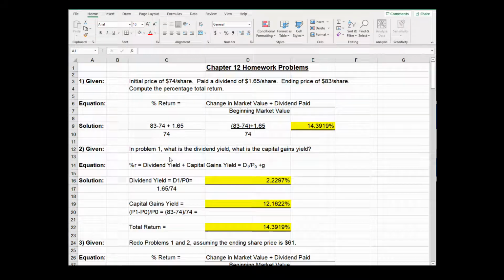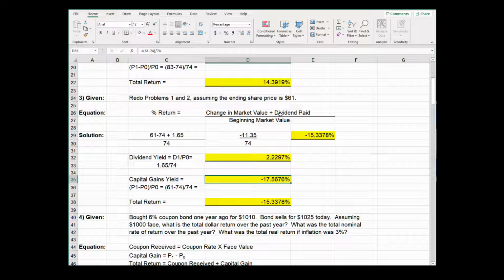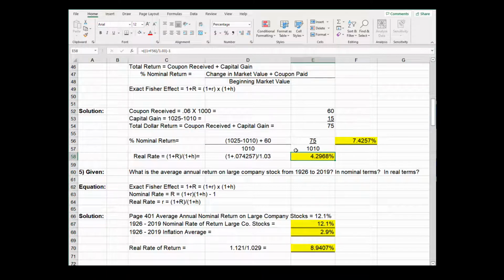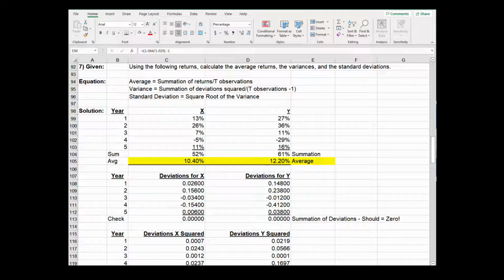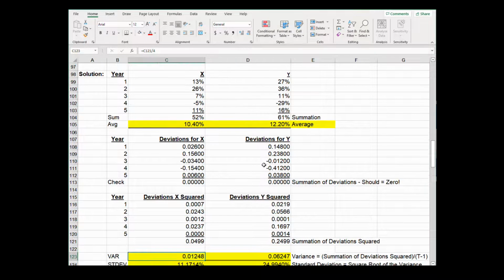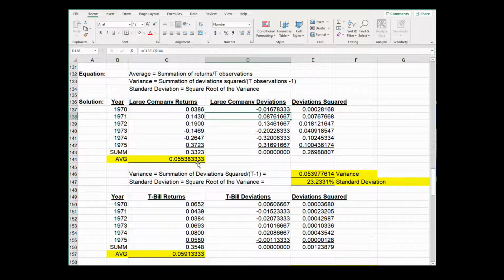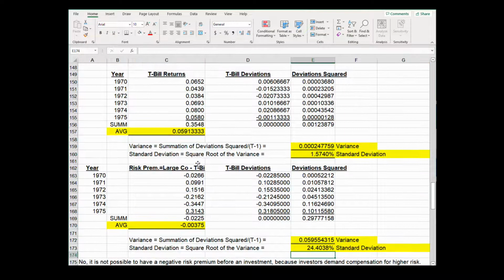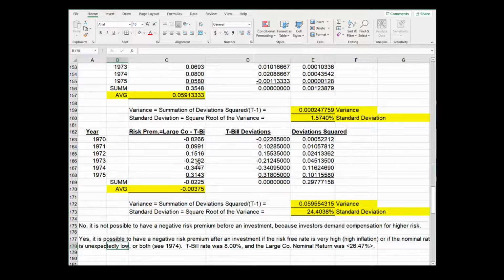Fundamentals of Corporate Finance Chapter 12 Problems 2023